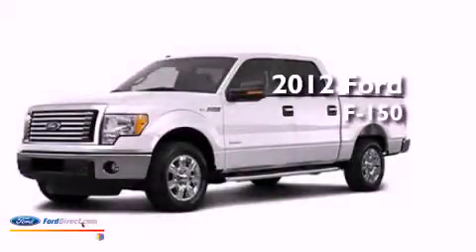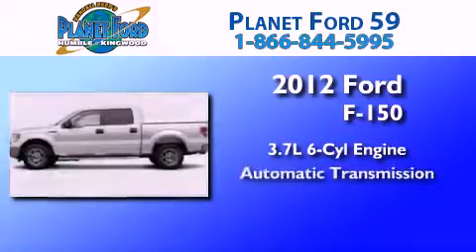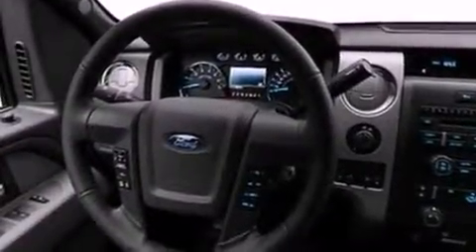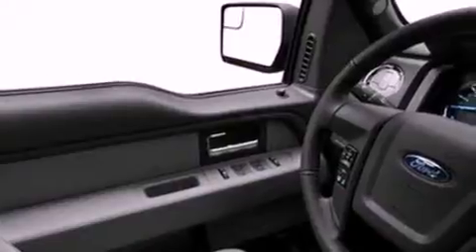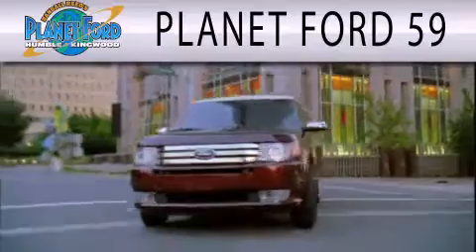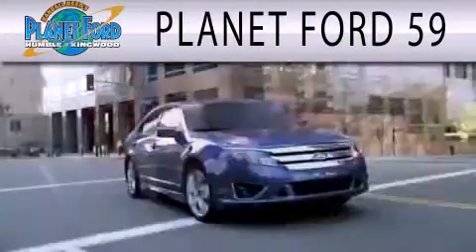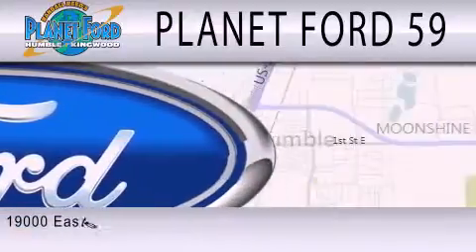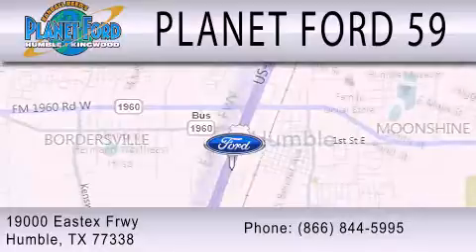2012 Ford F-150 Humble TX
Year : 2012
 Make : Ford
 Model : F-150
 Engine : 3.7L V6 24V MPFI DOHC FLEXIBLE FUEL
 Trans . : 6-SPEED AUTOMATIC
 Exterior : OXFORD WHITE

 Stock : C6112